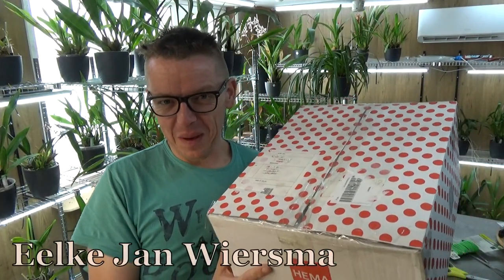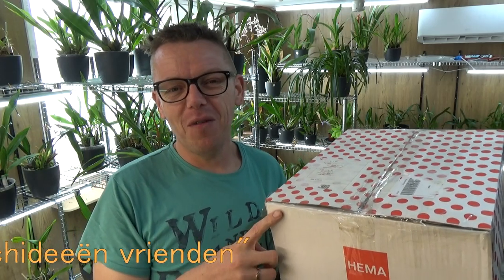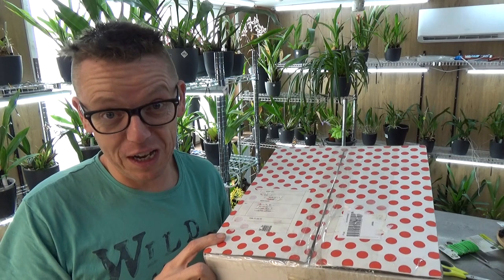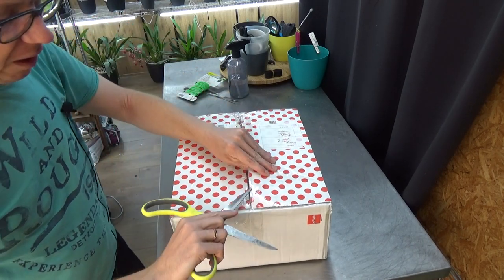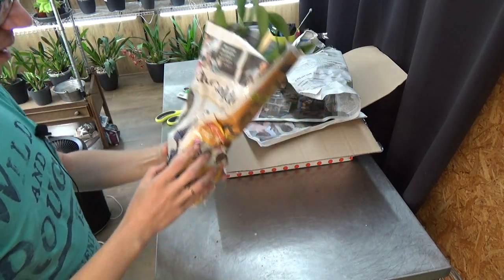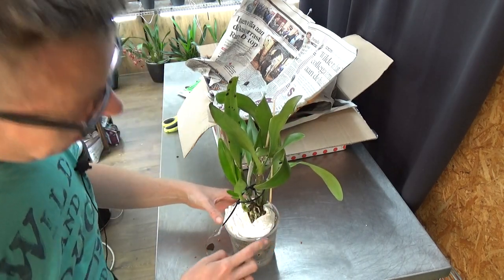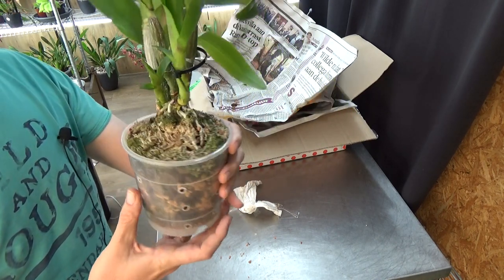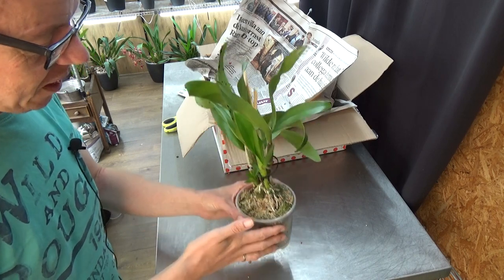Orchid Swap with a Subscriber!!! :D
A very, very nice orchid Swap! :D I am so HAPPY to grow this orchid in my collection :D

"Stuff" that I use:
Feed:
Rain mix:
Pot's:
Black self watering pots:
ELHO Brussel pots (different sizes!):
Net pots:
Small:
Watermeter:
Media:
Small Pumice:
Watering:
Pump and hose: